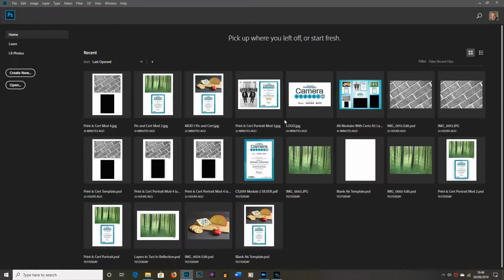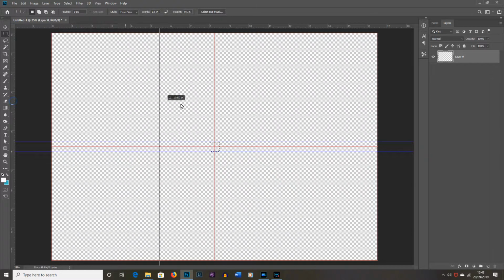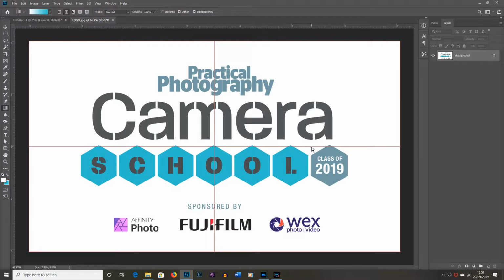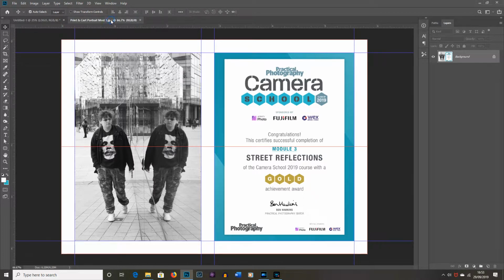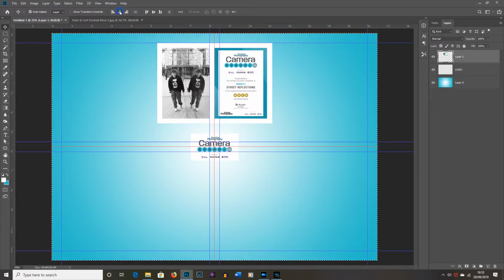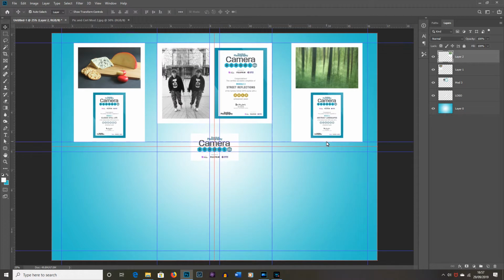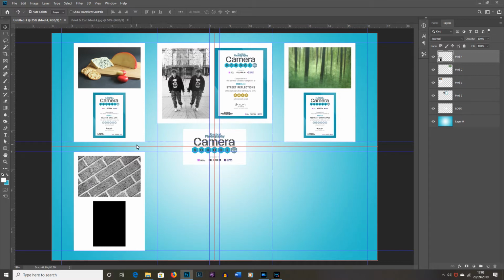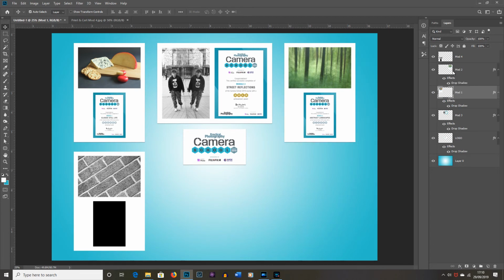Camera School Results Display Part 3